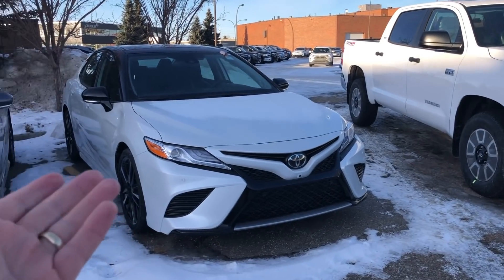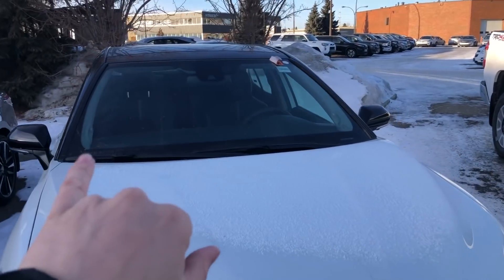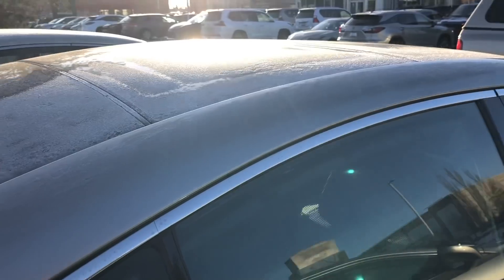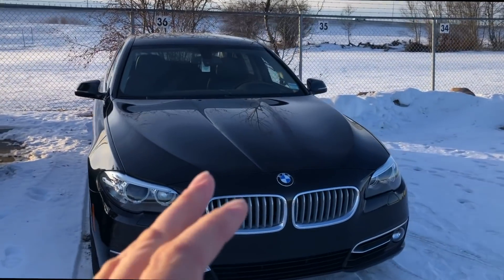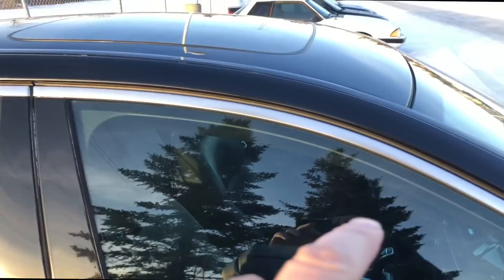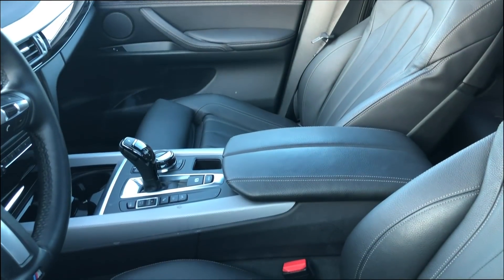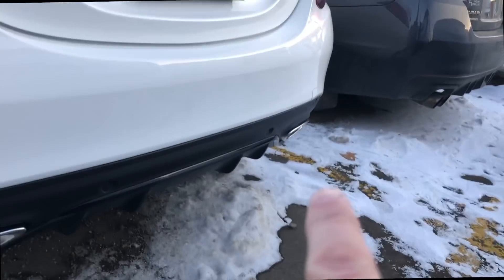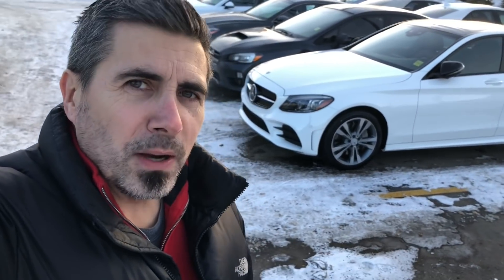Should YOU Buy A CHEAP USED LUXURY CAR?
Or...should you buy a new luxury car? Well, this actually depends on who you are. I'm going to walk you though why you would and why you wouldn't buy a cheaper used luxury car. I'll show you a Toyota and a Lexus as a good comparison and then maybe you'll be able to make a decision on buying the right used luxury car or the right new luxury car!

We'll also walk through a BMW comparison, a Mercedes comparison, and some other luxury cars!  You'll get the full answer here, today!